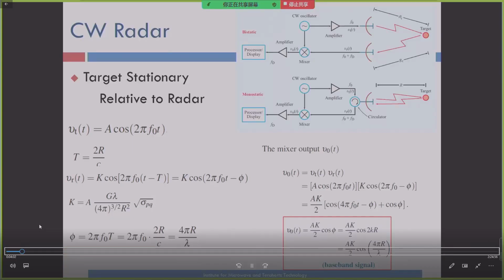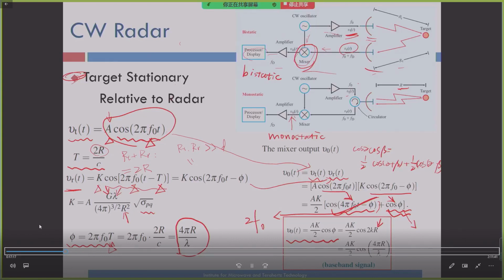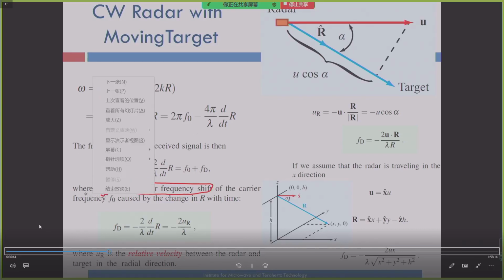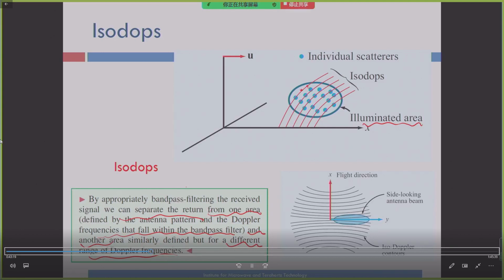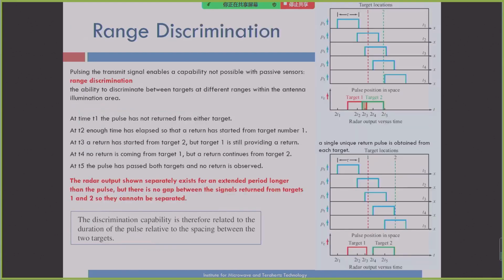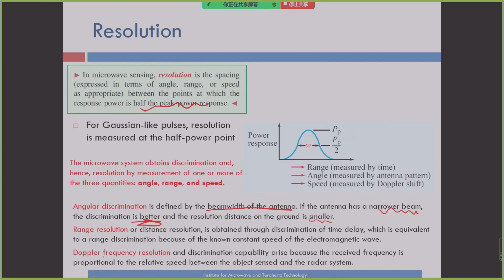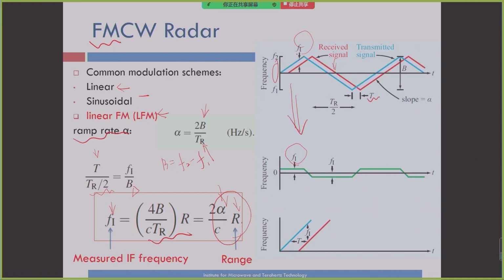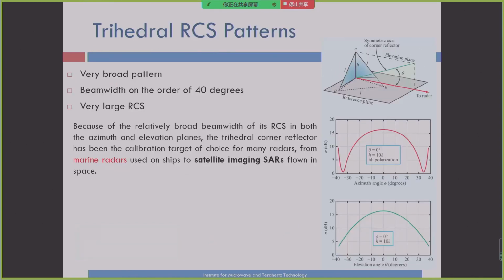Radar Remote Sensing and Channel Modeling 13